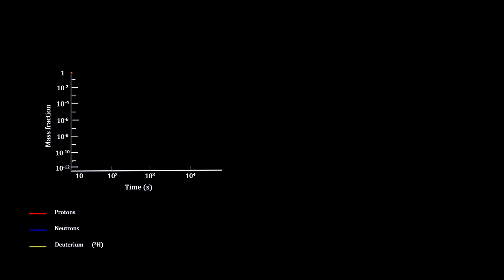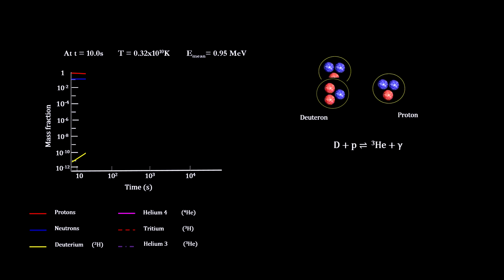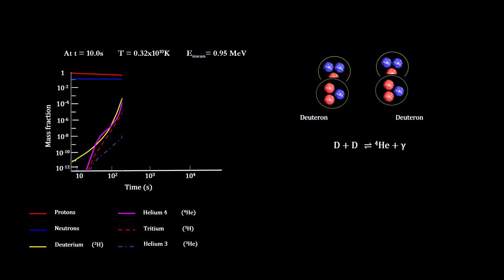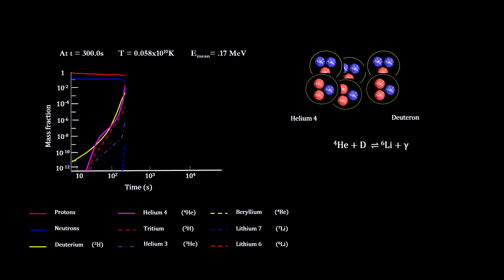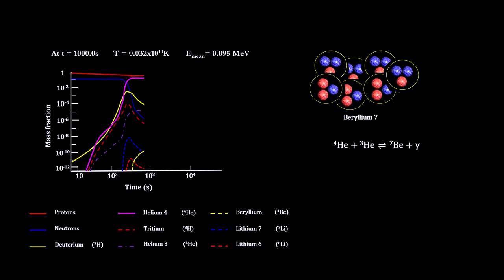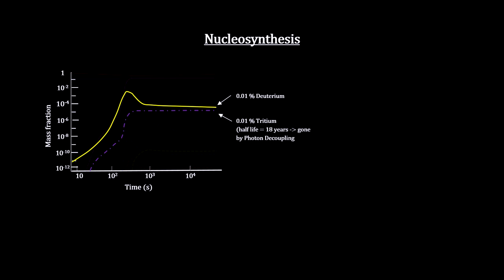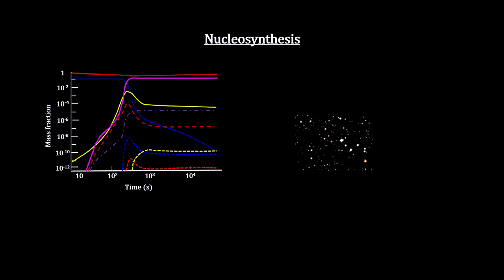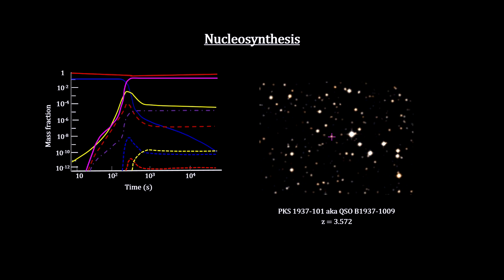Classroom Aid - Nucleosynthesis